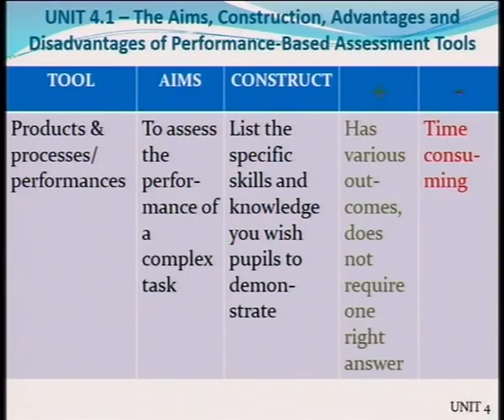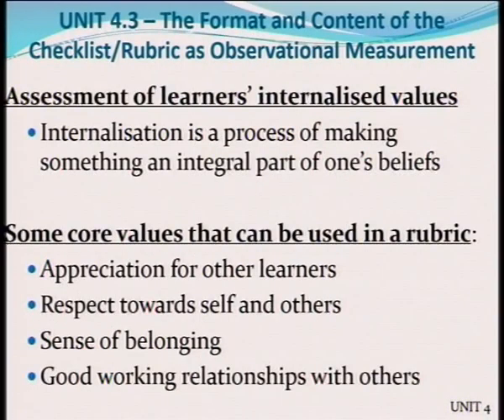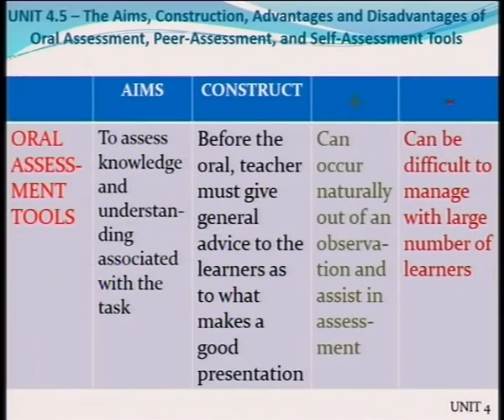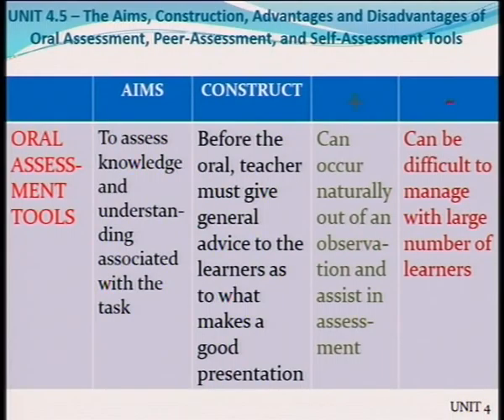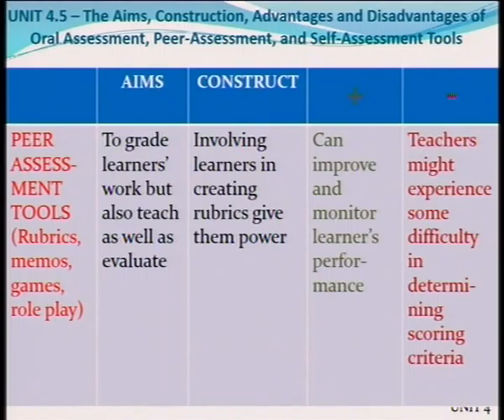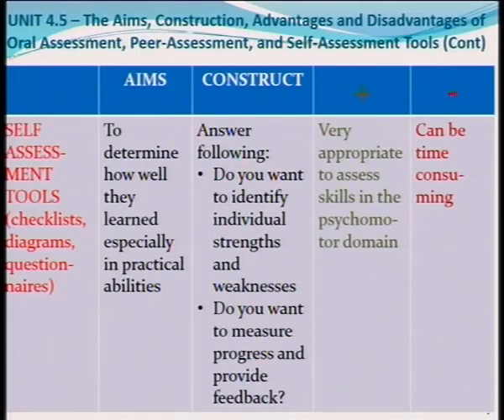IOL CONTENT ACP-ASE11 (Unit4)